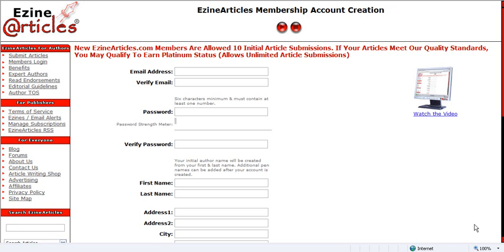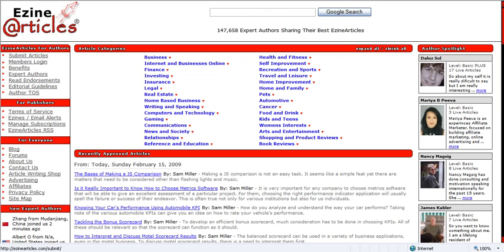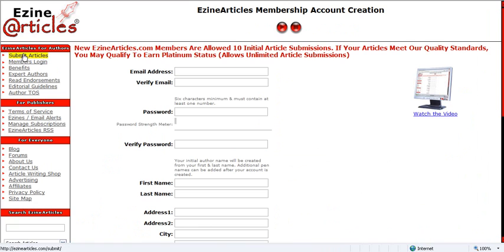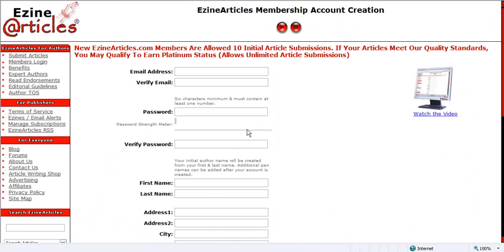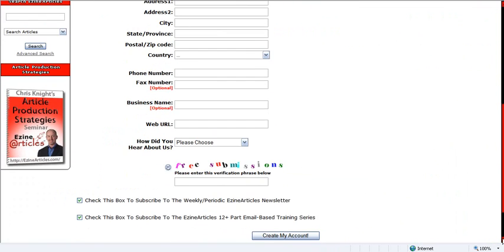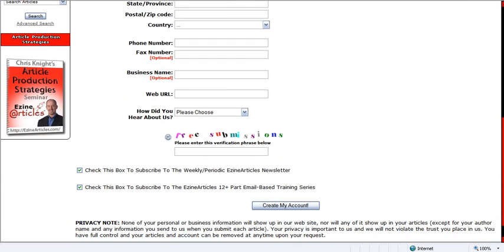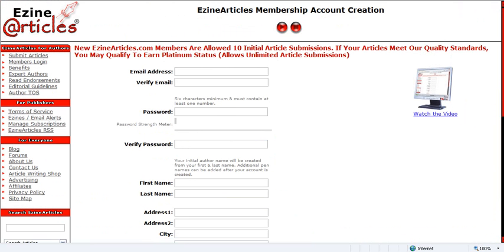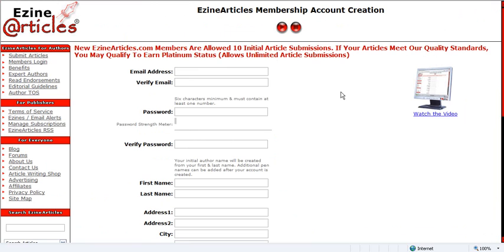How To Setup An Ezine Articles Account In 5 Minutes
- A simple one minute video on setting up your own Ezine Articles account in only 5 minutes.